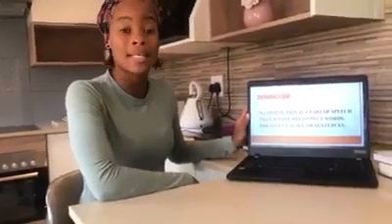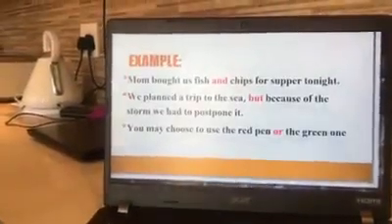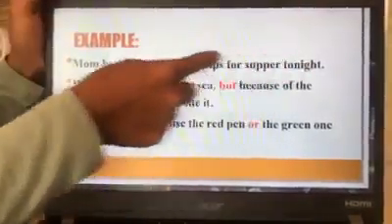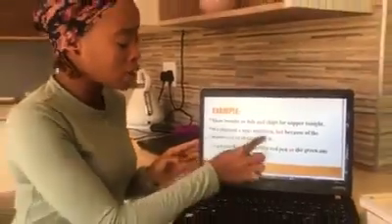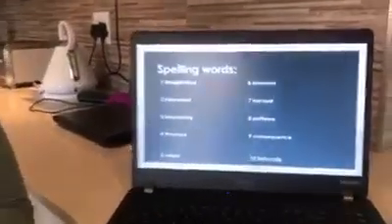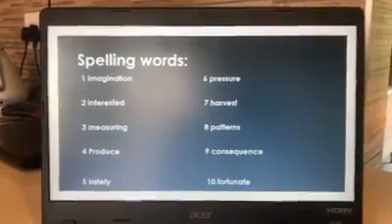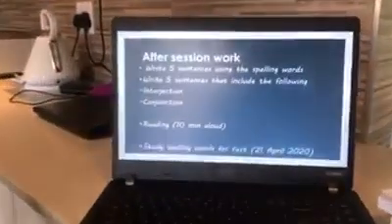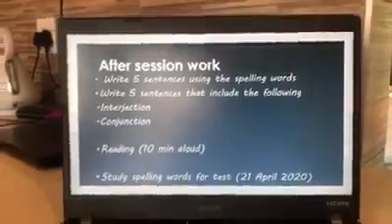Ms Mash English lesson 3: Grade 4-5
Final part of 8 parts of speech